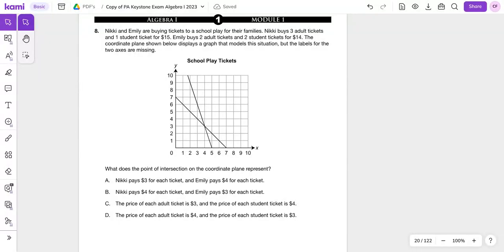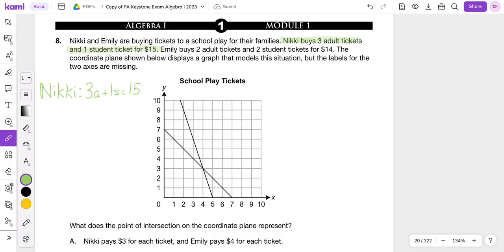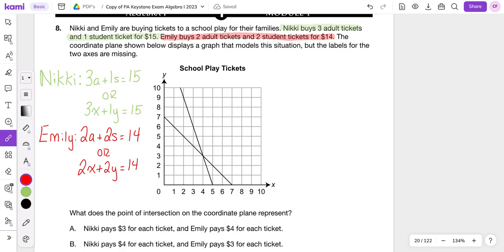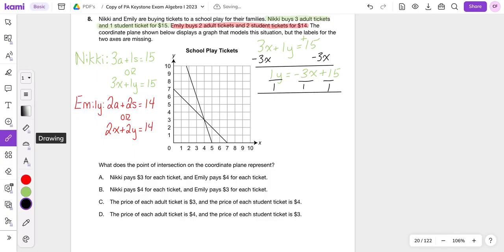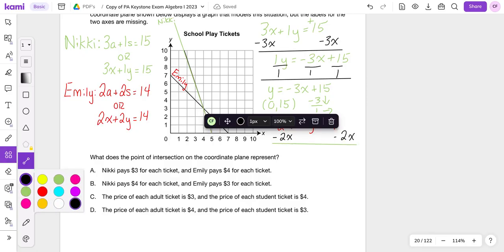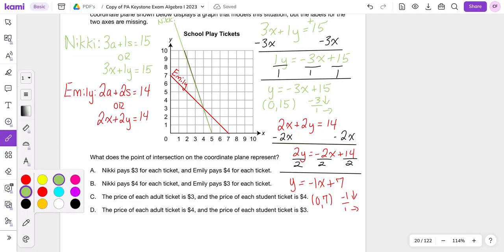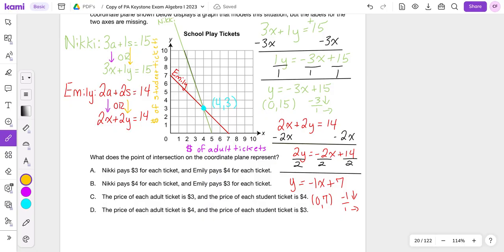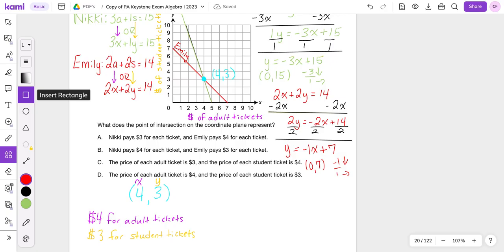2023 Module 1 Problem 8 Algebra 1 PDE Item and Scoring Sampler